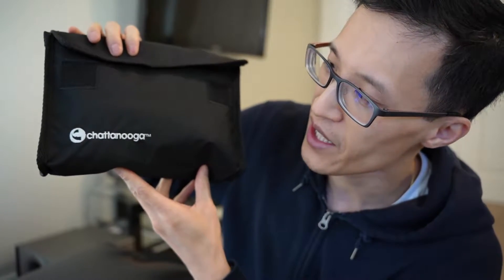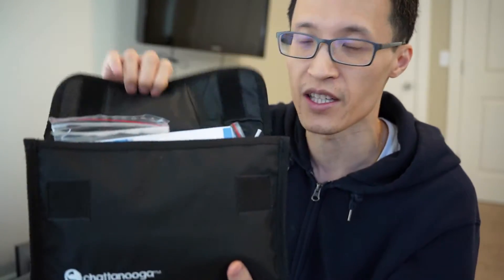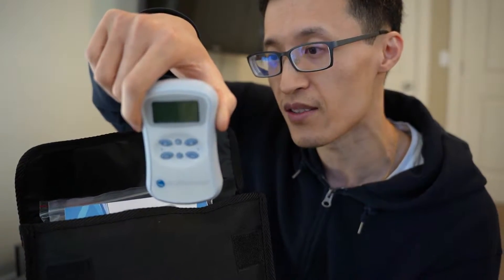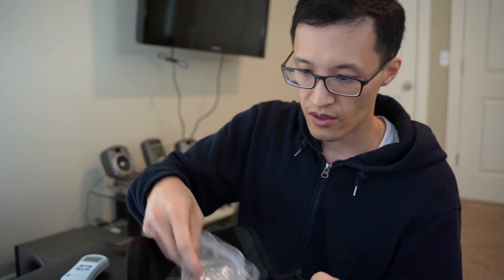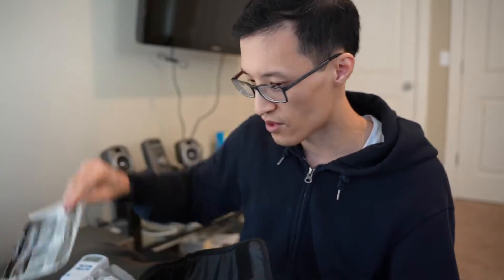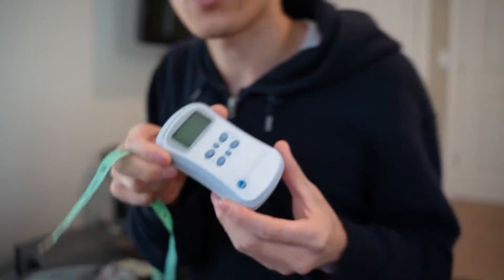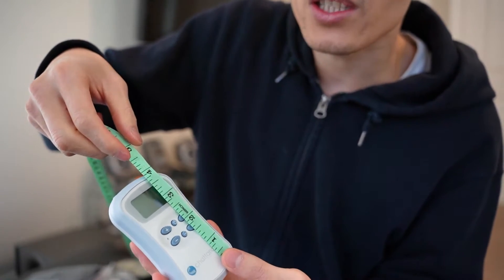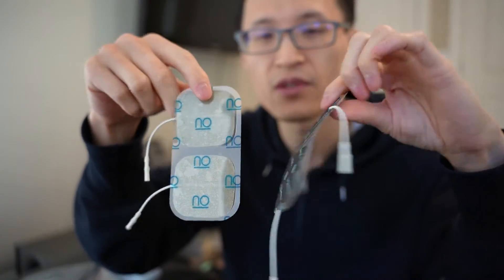Chattanooga Primera TENS/NMES Unit with HAN Waveform - Pain Relief & Muscle Stimulation Combo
Chattanooga Tens Device

Discover the Chattanooga Primera TENS/NMES Unit with HAN Waveform - your all-in-one solution for pain relief, muscle stimulation, and accelerated healing. In this comprehensive review, we delve into the features that make this unit a game-changer in electrotherapy.

Key Features:

Program Variety: The Primera TENS/NMES Unit offers an extensive range of program options with 8 programs for TENS (Transcutaneous Electrical Nerve Stimulation) and 6 programs for NMES (Neuromuscular Electrical Stimulation).

HAN TENS Waveform: Experience the innovative HAN (High Amplitude, Narrow Duration) TENS waveform. It employs Dense-and-Disperse modes, alternating 2 Hz with 15 or 70 Hz, optimizing opioid peptide dispersion for effective pain relief.

Amplitude Range: Enjoy a TENS and NMES amplitude range of 0-80 mA, providing customizable intensity levels for your comfort and therapeutic needs.

Dual Stimulation Benefits: TENS involves non-invasive nerve stimulation, triggering the production of endorphins to control pain. NMES reduces muscle spasms, tones weak muscles, and aids in healing through electrical pulses that stimulate muscle contraction.

Proven Circuit: Benefit from a proven circuit with over 10 years of reliable performance, ensuring durability and consistent results.

Battery Monitoring: The unit features a battery symbol that flashes if the battery goes below 6.9 volts +/- 0.2 volts, providing a convenient indicator for battery status.

Whether you're seeking pain relief or muscle stimulation, the Chattanooga Primera TENS/NMES Unit with HAN Waveform offers a well-rounded healing process. 💪⚡